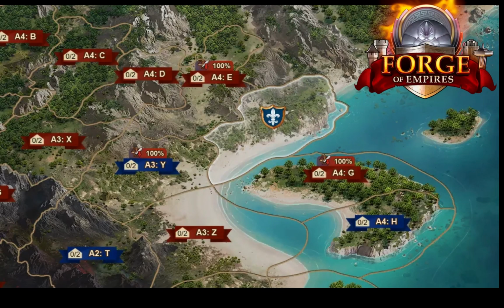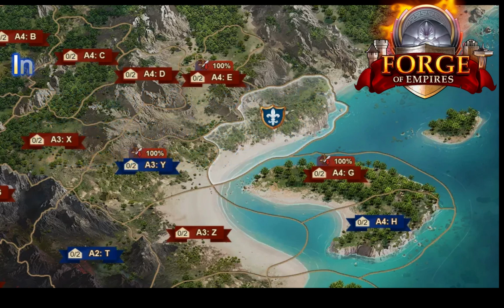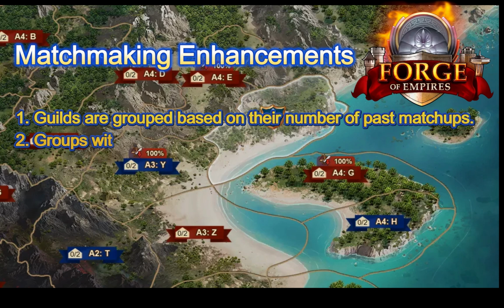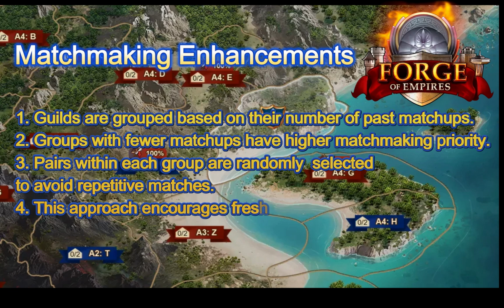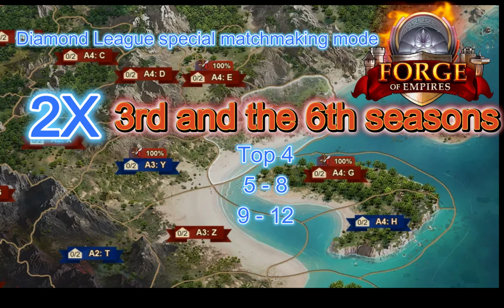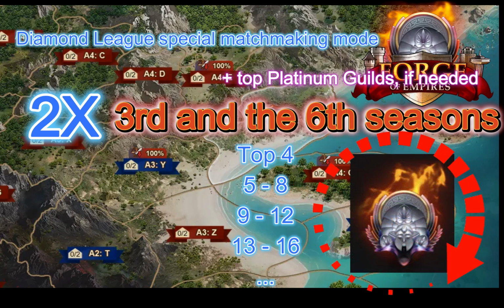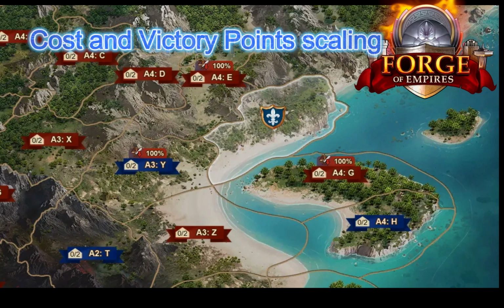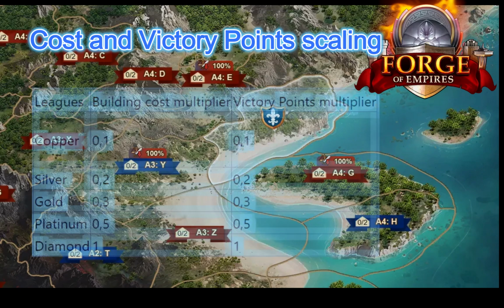Forge of Empires - The Guild Battlegrounds update 2024 - BETA. Starting November...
The 2024 Guild Battlegrounds update for Forge of Empires introduces new strategies, improved matchmaking, and enhanced usability features. Players can now utilize defensive and offensive army boosts more dynamically across different maps. The update includes redefined matchmaking processes, updated league point ranges, and special Diamond League matchmaking for elite guilds. Additionally, visual improvements, province details, and new attrition levels further enhance gameplay.

00:00 Intro
00:29 Introducing Defensive Army Boost
01:32 Matchmaking Enhancements
02:46 Diamond League special matchmaking mode
03:40 Usability Improvements
04:49 Reward pop-up removal
05:25 Cost and Victory Points scaling
05:53 New ability
06:13 New look
06:31 Outro